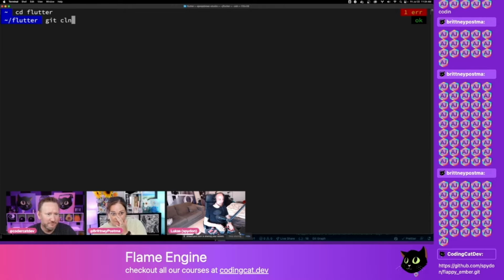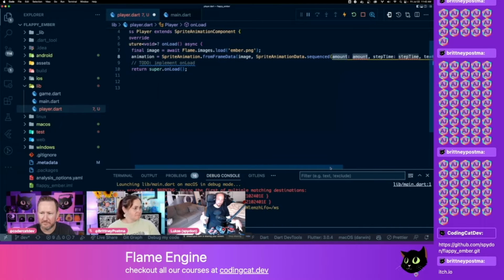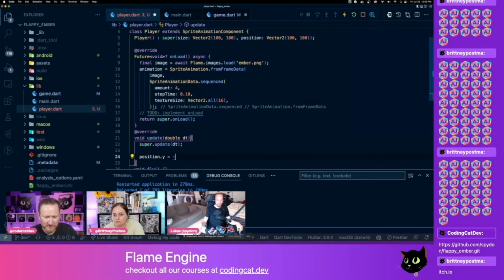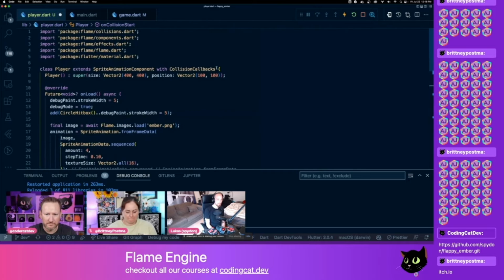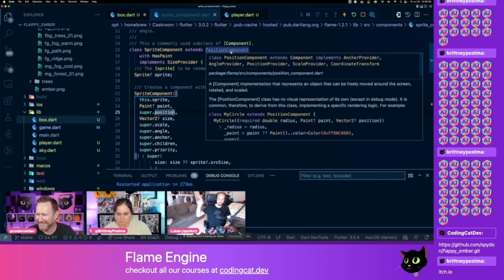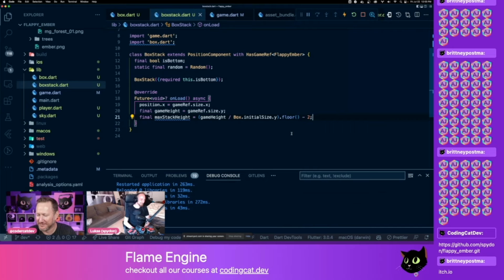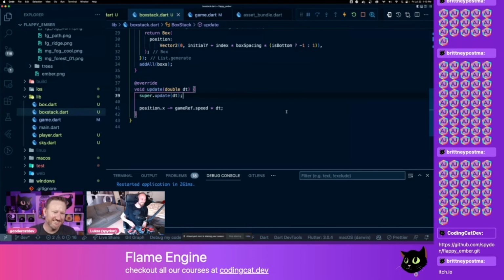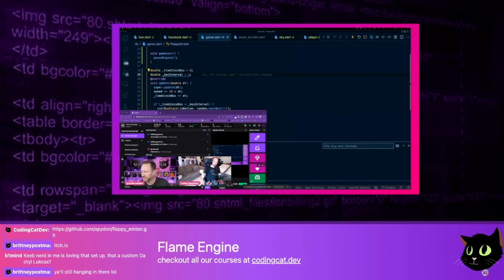Flutter Game Tutorial - making Flappy Bird clone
Spydon teaches Alex and Brittney how to setup and use Flame to build a Flappy Bird clone.